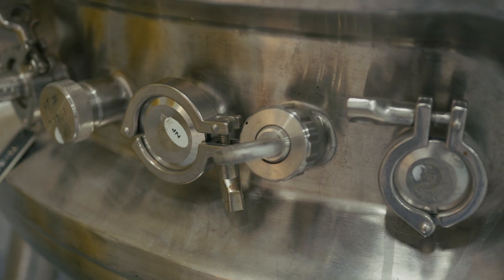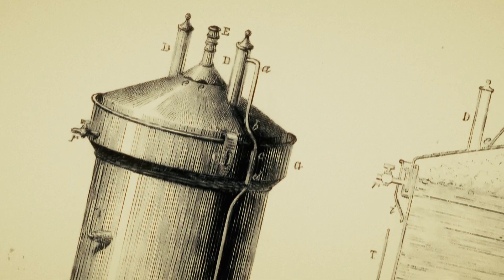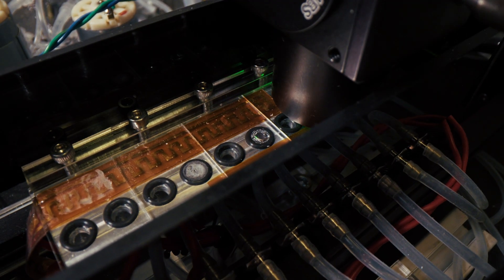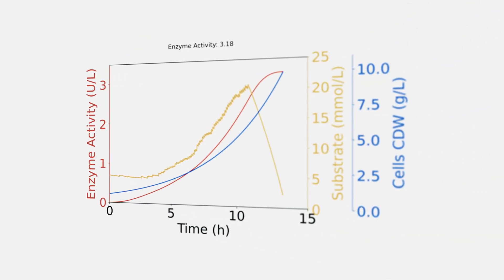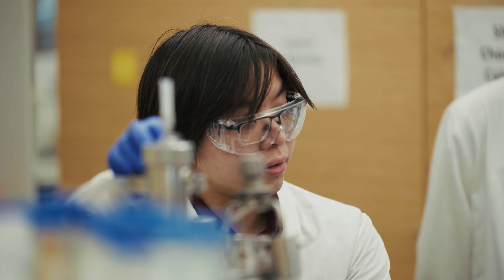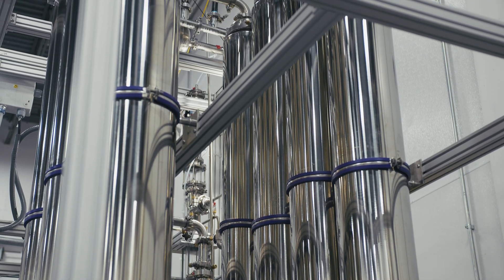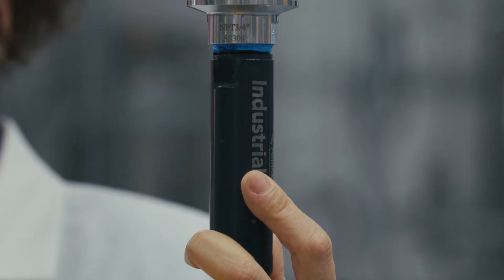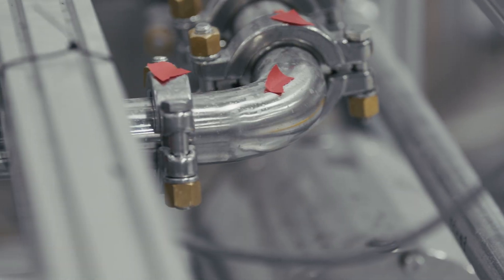Think Tank: The Future of Bioreactors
Bioreactors –– whirling vessels where microbes feast on raw materials like sugar and agricultural waste — are the unsung machinery behind many of the products we take for granted: chemicals, fuels, medicines, and a surprising number of the things that make modern life modern. They are, in essence, the engines of biomanufacturing.

And yet, despite the complexity of what we now expect them to produce, the machines themselves have remained curiously stagnant. A motor has replaced the monk brewing with a paddle, but the fundamentals haven’t budged much.

To meet the growing demands of modern bio production, Schmidt Sciences and BioMADE (@biomade6869) launched the Bioreactor Innovation Project, backing ambitious new designs that blend biology, engineering, and computation. Among them: AI-guided control systems that tune production on the fly, vortex-powered mixing chambers, wireless sensors that drift inside tanks, and modular architectures designed to scale not up, but out. Taken together, they suggest a future in which biomanufacturing is not just smarter and faster, but more adaptable, more efficient, and more attuned to the messy brilliance of biology itself.